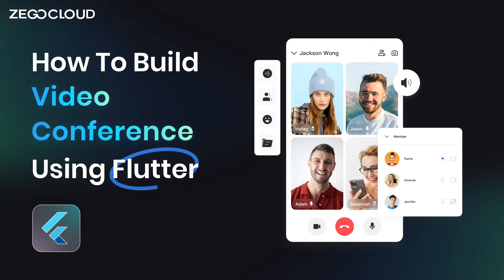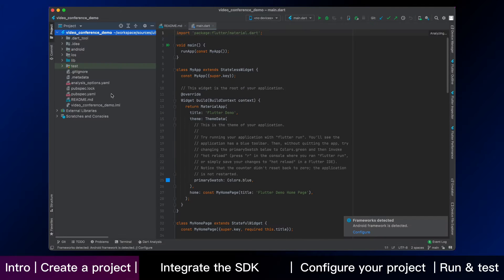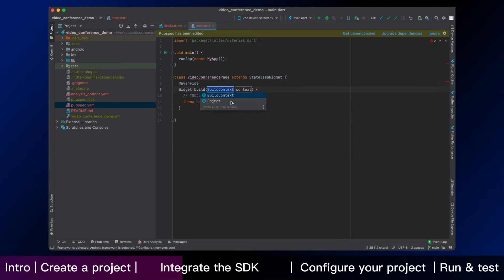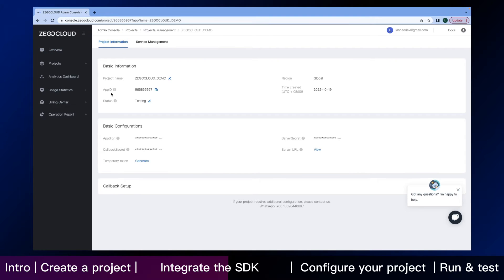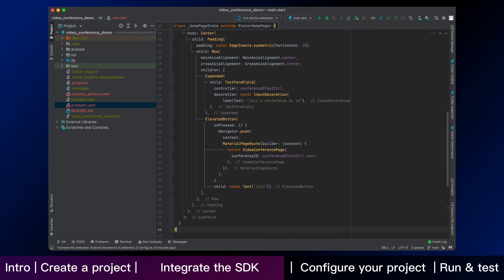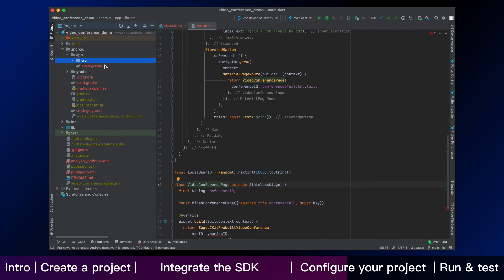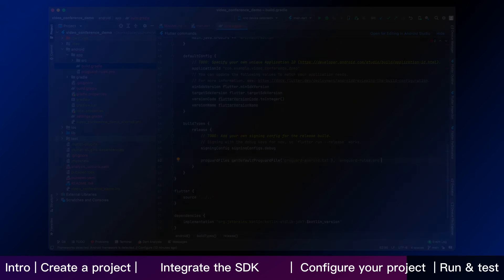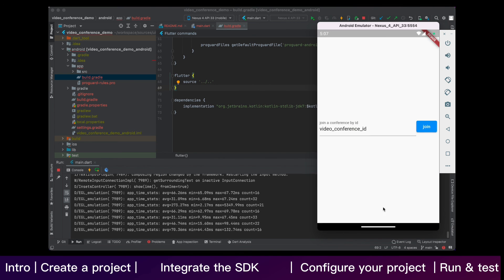Tutorial | How to build video conference using Flutter in 10 mins with ZEGOCLOUD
This tutorial will show you how to build video conference using Flutter in 10 minutes and you can finish integration with your app step by step.

Video Conference Kit is a prebuilt feature-rich component, which enables you to build video conferences into your app in minutes. And it includes the business logic with the UI, you can add or remove features accordingly by customizing UI components.

0:00 - Intro
0:20 - Create a project
0:30 - Integrate the SDK
01:45 - Configure your project
02:42 - Run and test